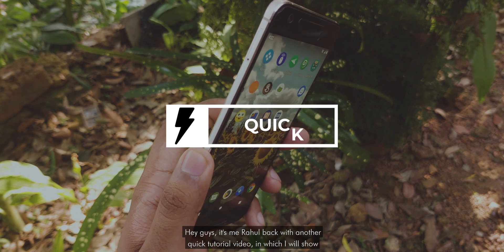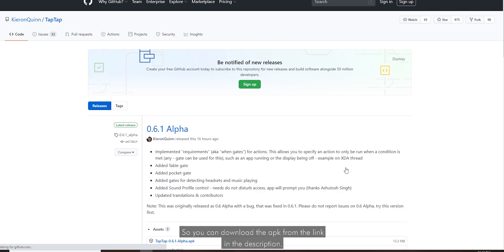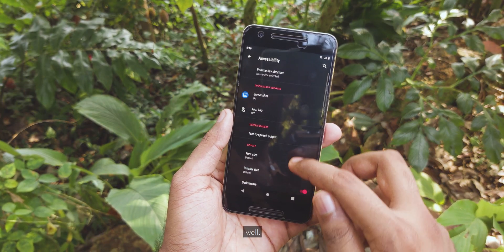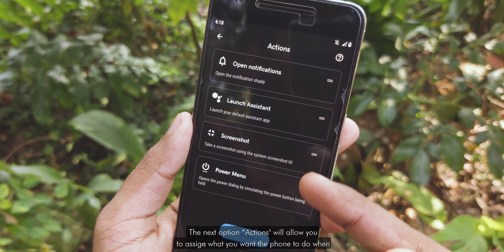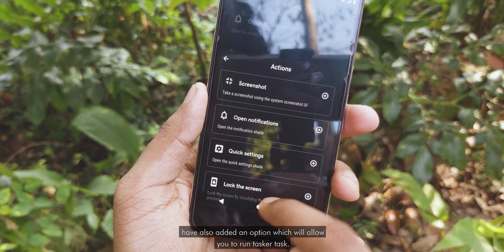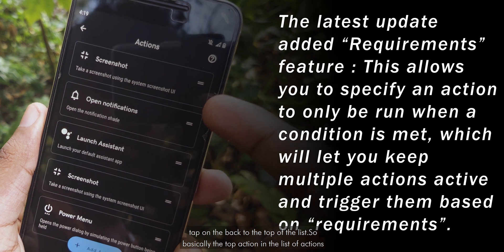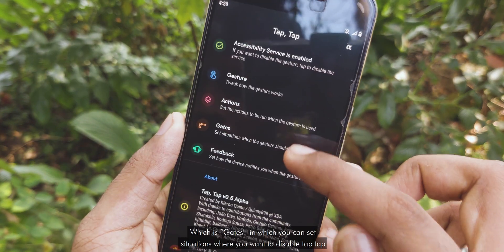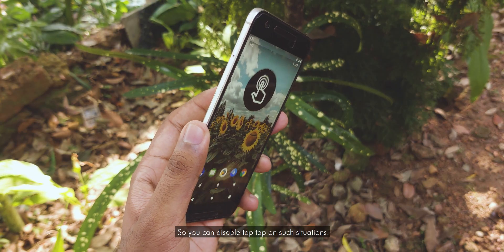Get "Double Tap on Back" Gesture Secret Android 11, iOS 14 Feature on Any Android Phone!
Get "Double Tap on Back" Gesture Secret Android 11, iOS 14 Feature on Any Android Phone with Android 7.0+ . This Double Tap gesture works without the need of any additional sensors. Accidental triggers can be dealt with by using gates and requirements features effectively.